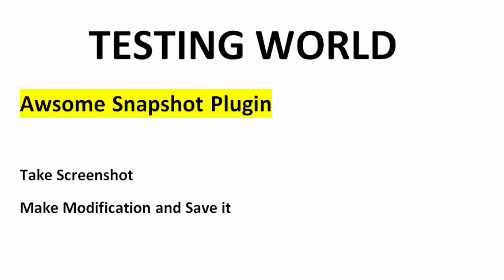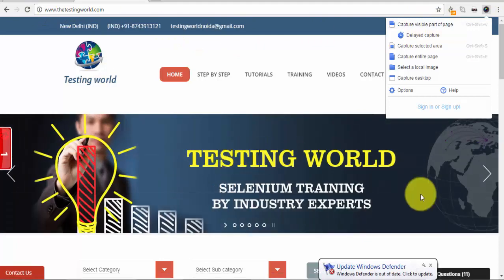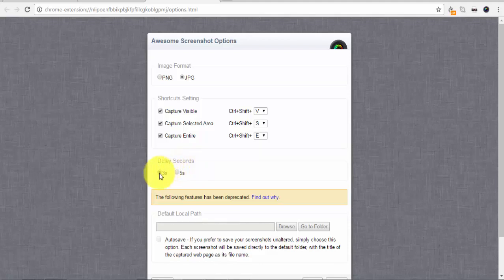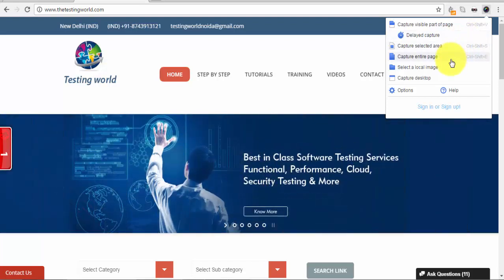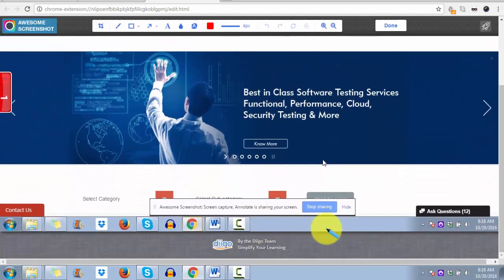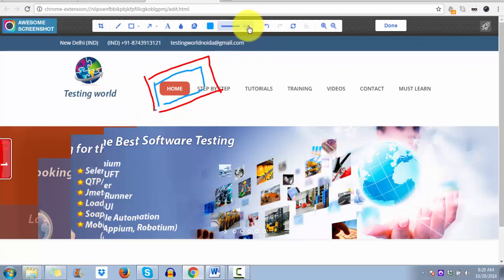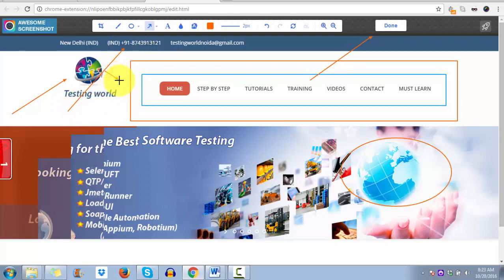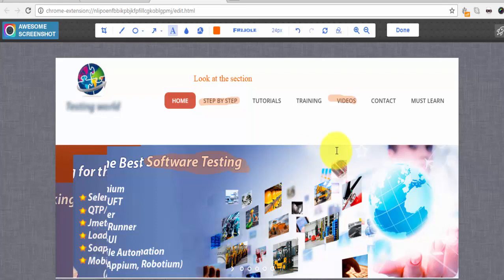Manual Testing : Bug Reporting : Capture Screenshot Plugin